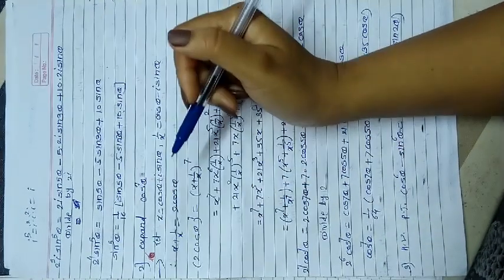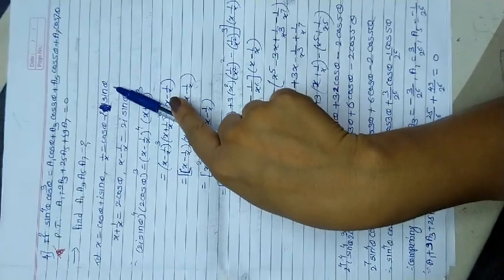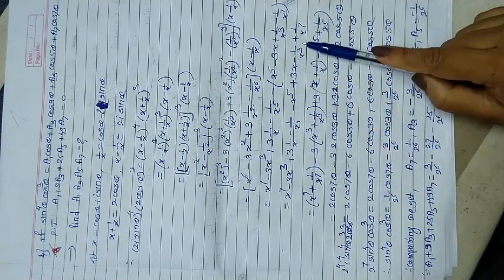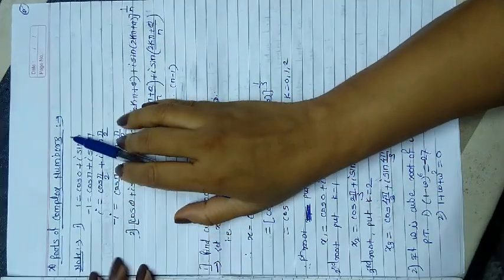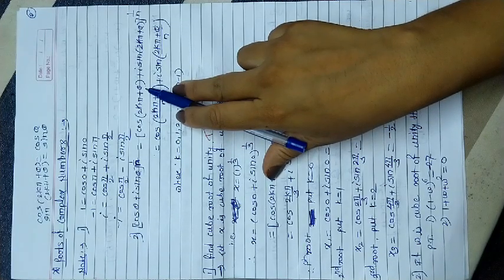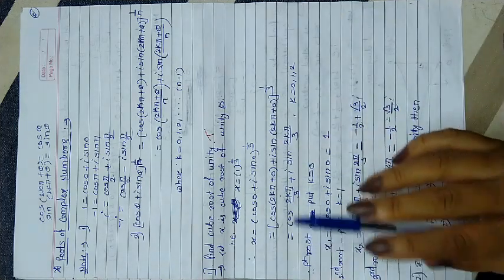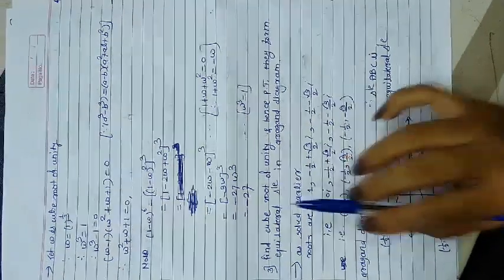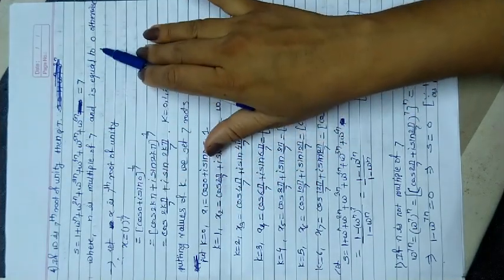Complex number lesson no 8